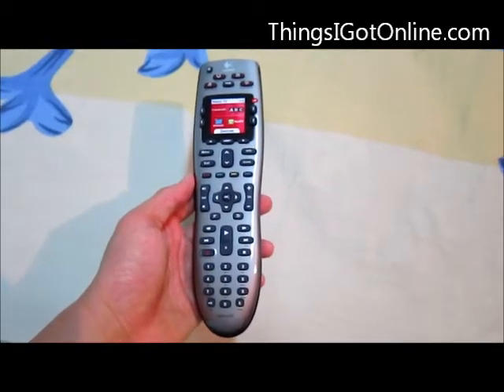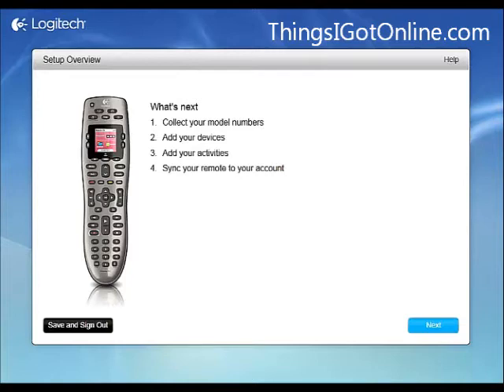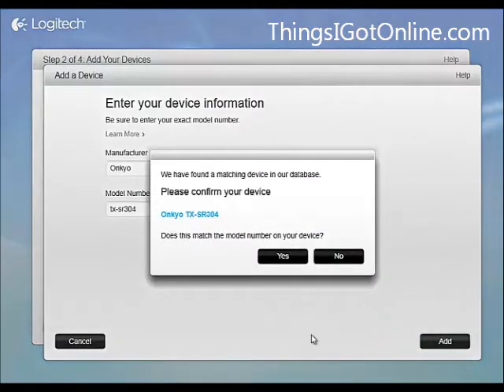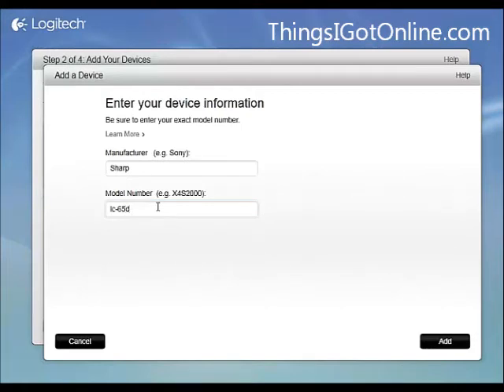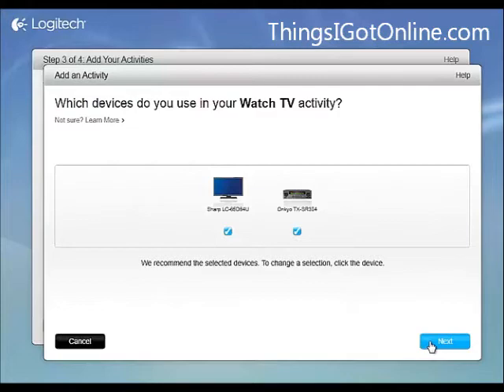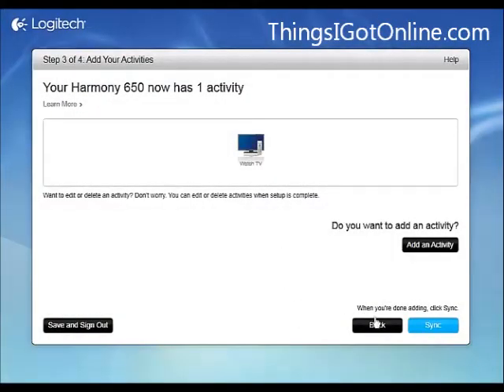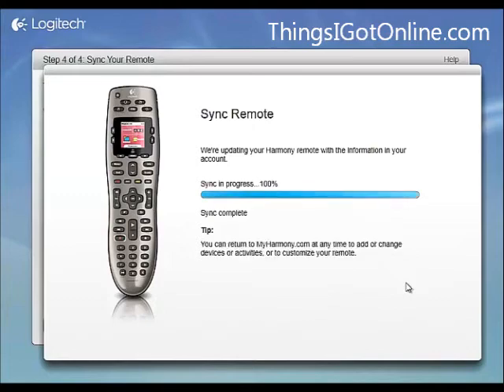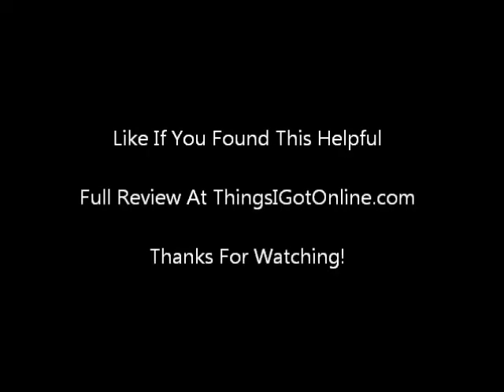Logitech Harmony 650 Setup - Universal Remote Control Setup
Click The Above Link To See My Logitech Harmony 650 Review

I show the Logitech Harmony 650 Setup right after opening the package. I log onto the logitech website and follow the steps to setup my Television and Audio Receiver. So far this remote is working well.